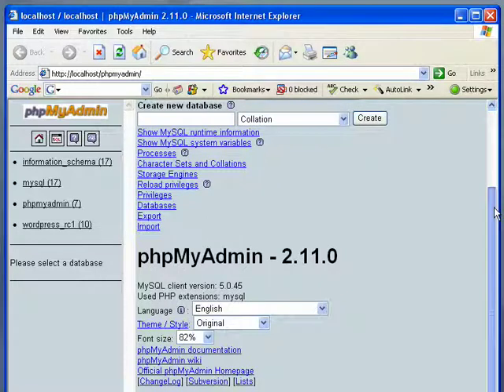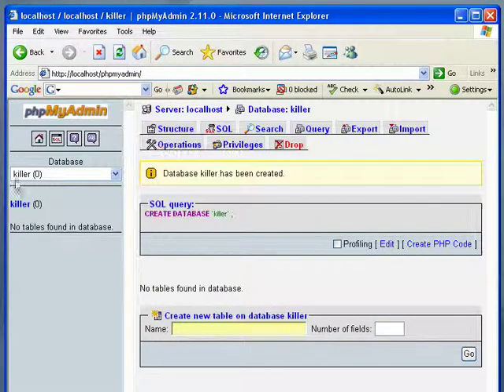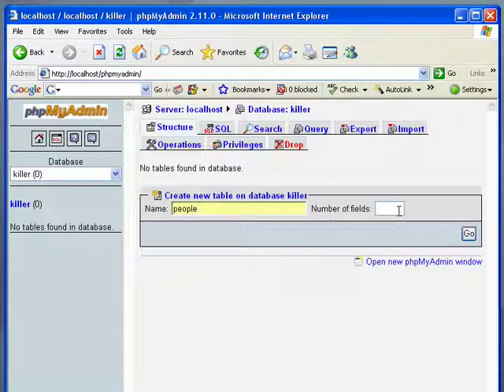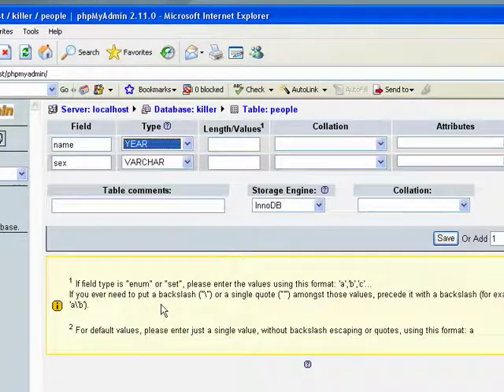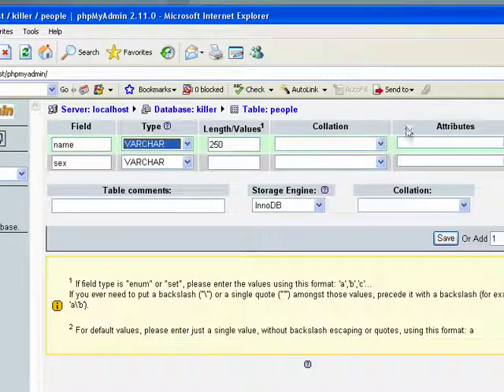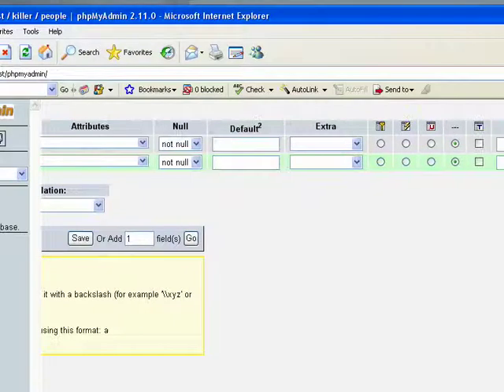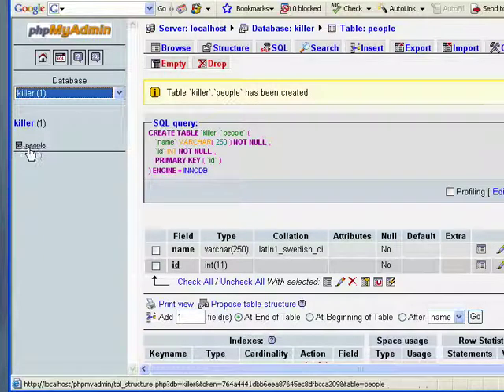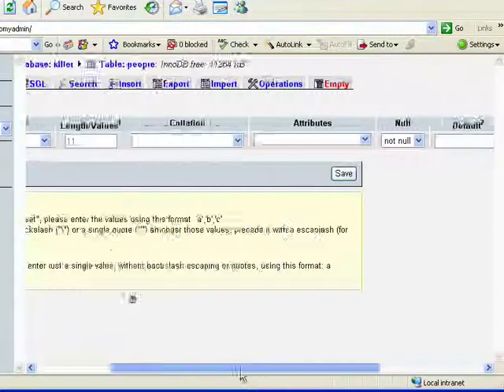12 phpMyadmin setting up mysql p1